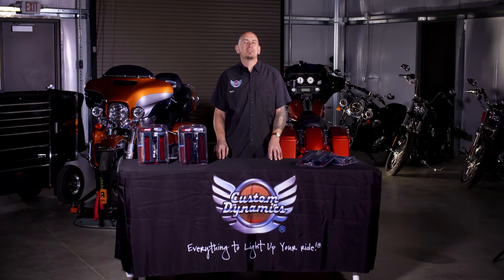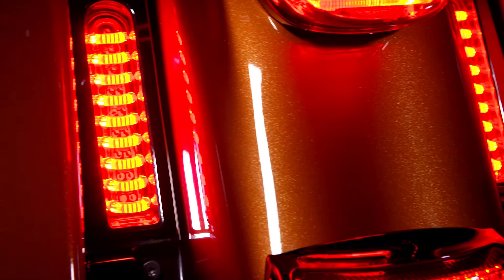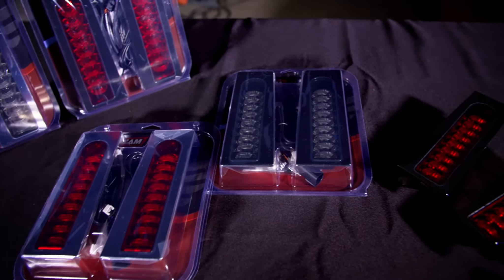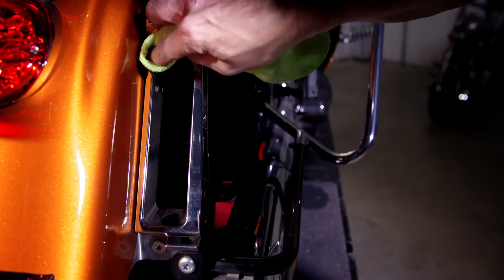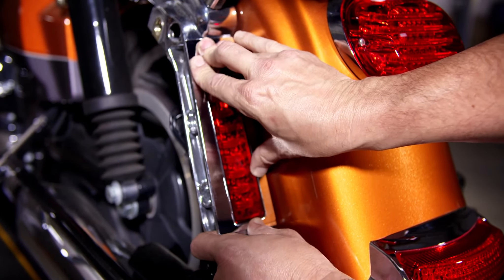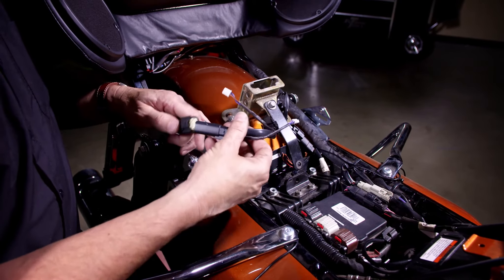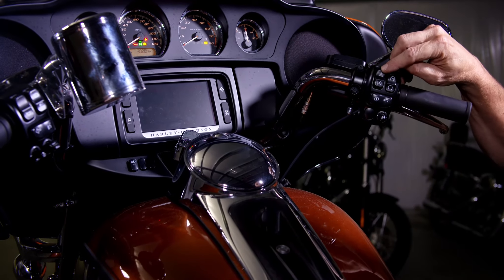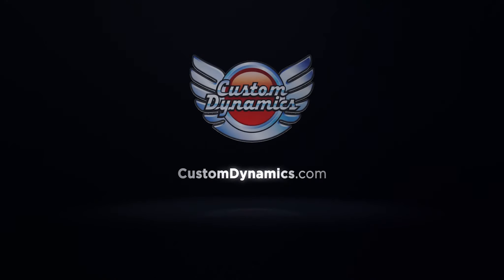How To Install ProBEAM LED Fillerz for Harley Davidson Motorcycles 🔧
See how easy it is to install our Plug and Play ProBEAM® LED Fillerz® lights on Harley-Davidson® motorcycles! Designed to fill in the stock oval cutout on the newer style Harley-Davidson® saddlebag support rails.

Custom Dynamics® premium line of aftermarket LED Fillerz® now provide increased visibility with full contrast high intensity function to maximize safety through modern technology for Harley-Davidson® motorcycles. 9 light pipes illuminate across each unit as the constant on running light. 33 super bright automotive grade LEDs function as full contrast brake and/or turn signal depending on the model.

ProBEAM® Fillerz® have been engineered from the ground up using the highest quality automotive LEDs and modern light pipe design! Choose from a Chrome or Gloss Black finish with Red or Smoked lens. Backed by our Lifetime Warranty Against LED Failure.

💥 For extra visibility, add our Magic Strobes™ Brake Light Flasher to apply full contrast brake flash/strobe patterns! ⤵️